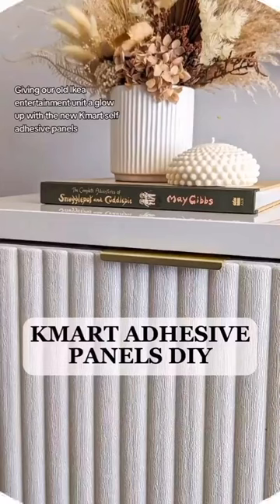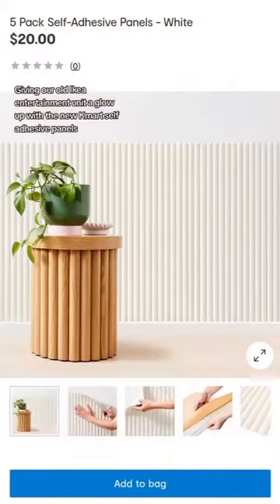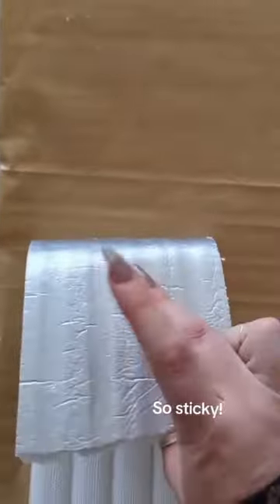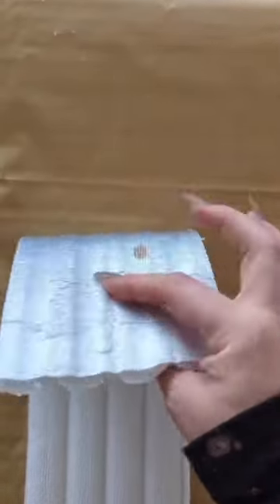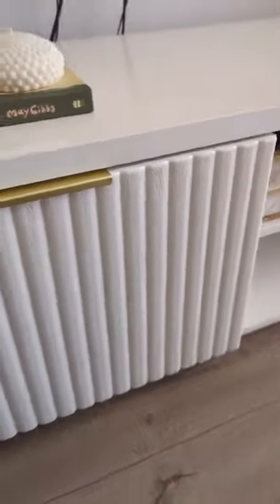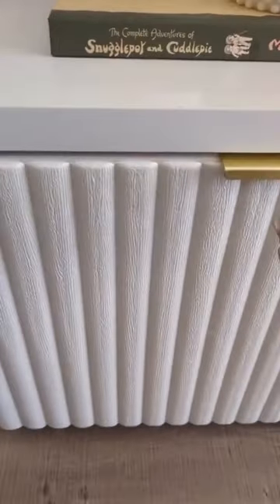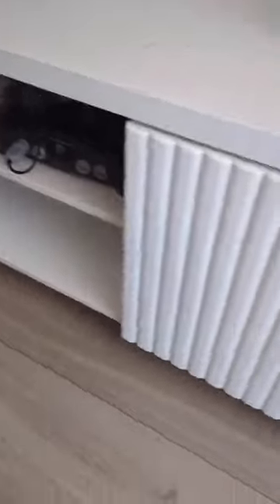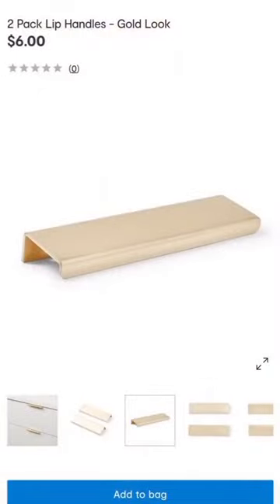Luxe-Looking Furniture DIY Hacks | Kmart Australia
Does your entertainment unit need a style refresh? Pick up a pack of our Self-Adhesive Panels and Lip Handles for some luxe-looking touches, online and in-store. Thanks for the DIY inspo @thediydecorator on Instagram 😍